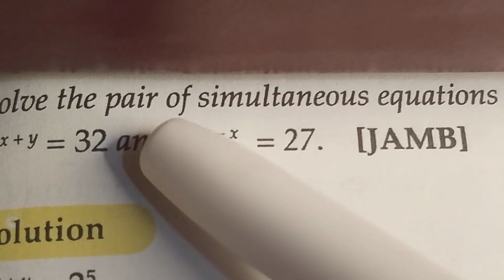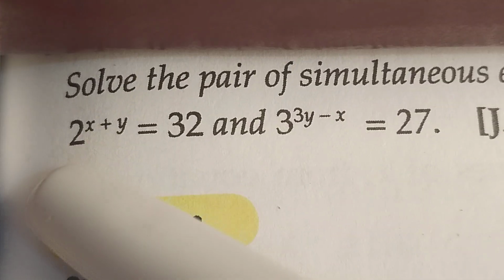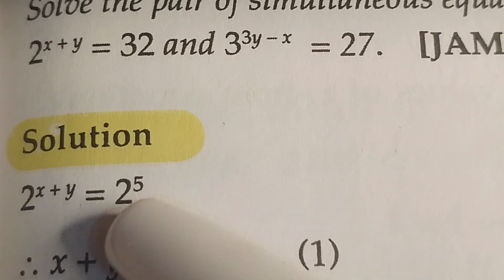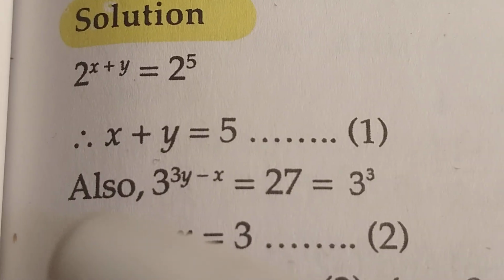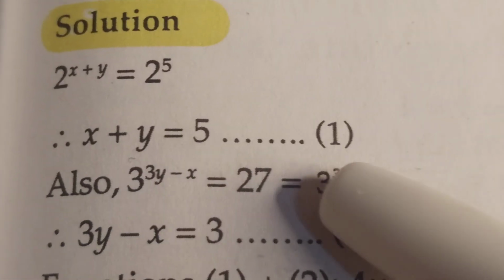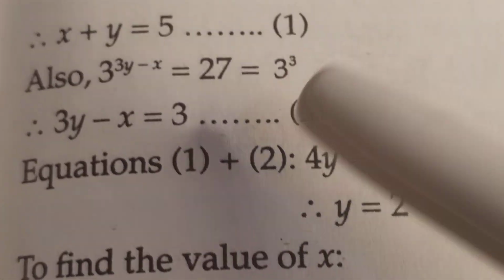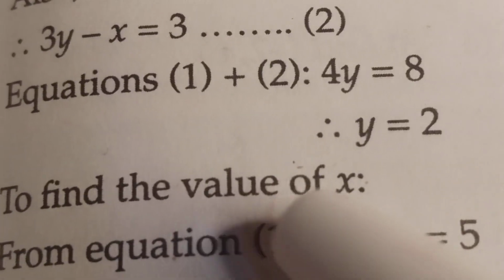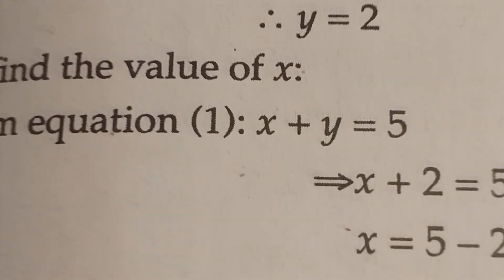SIMULTANEOUS EQUATION (JAMB) MATHEMATICS ABC.